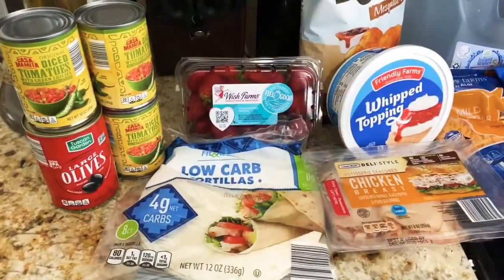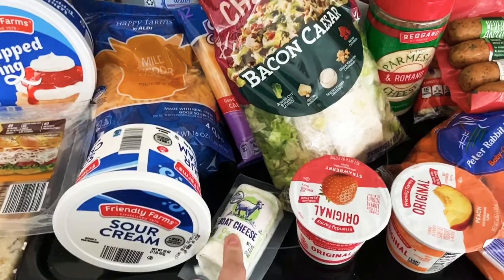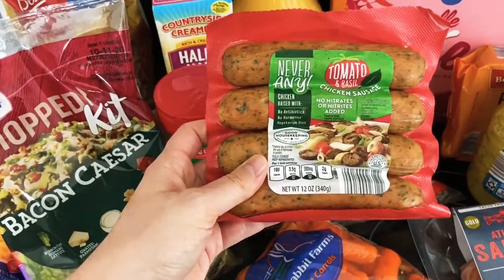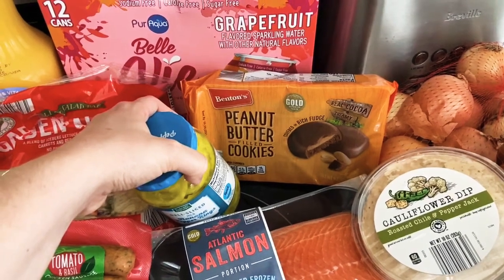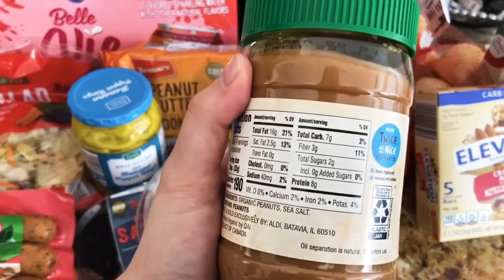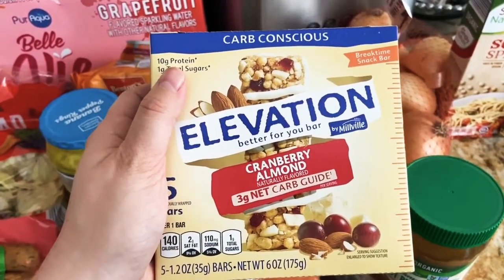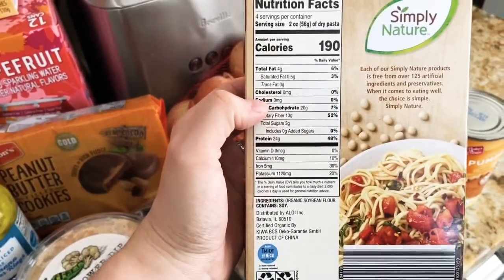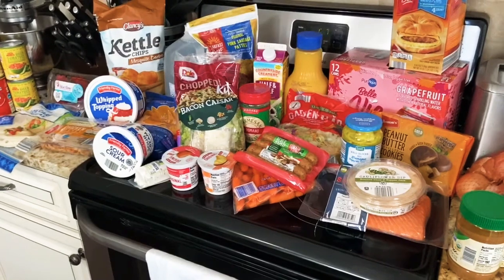Aldi Haul! - Low carb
Aldi Haul with some of my low carb favorites!